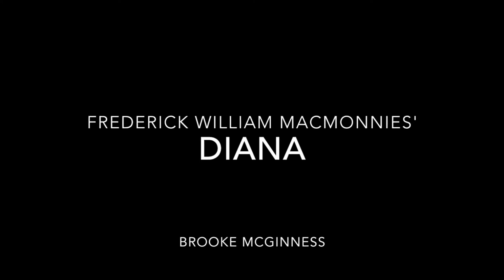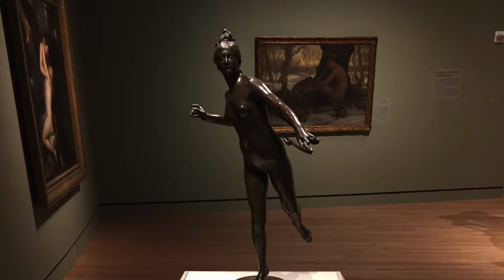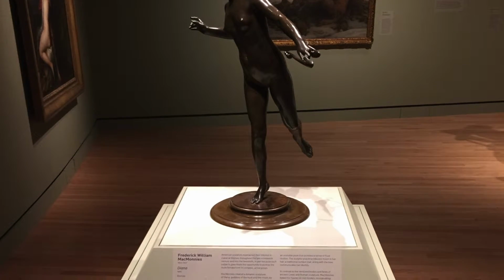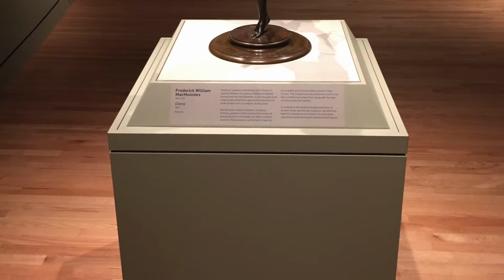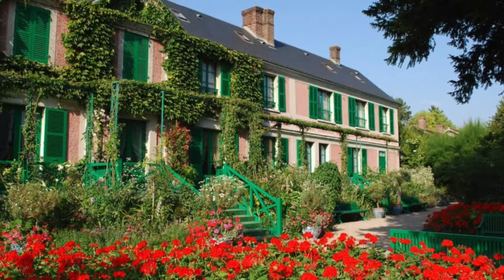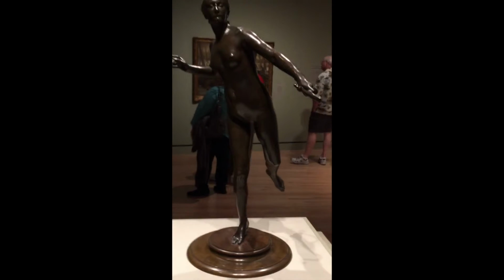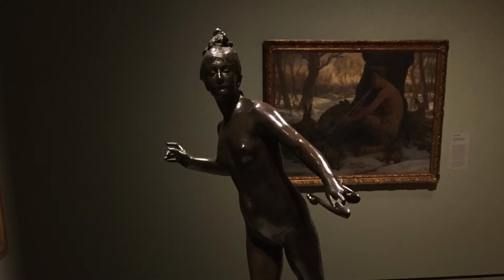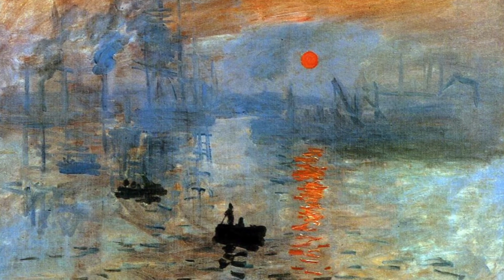Art Project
Brooke McGinness
Spring 2015